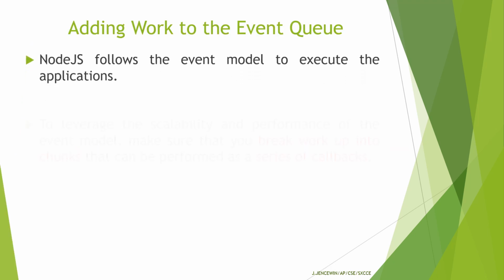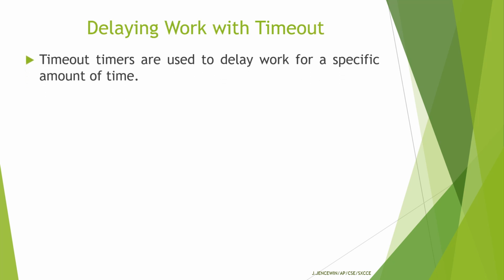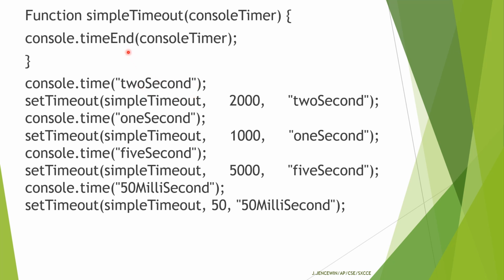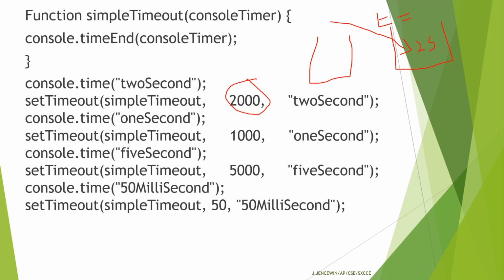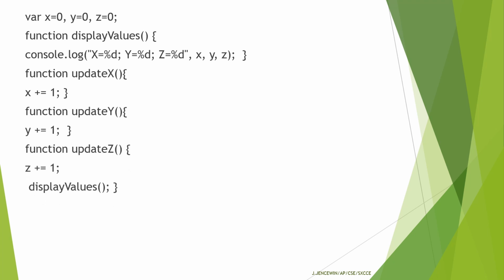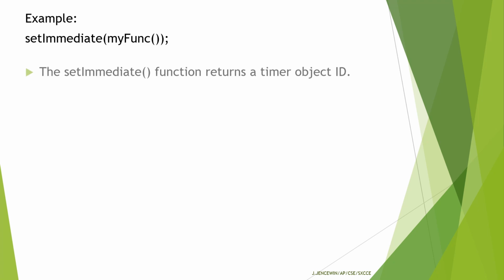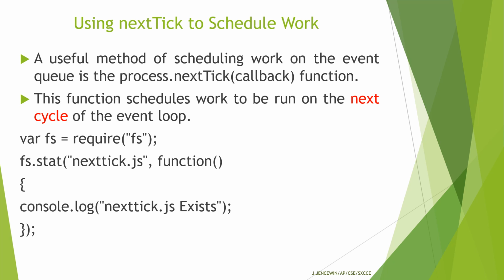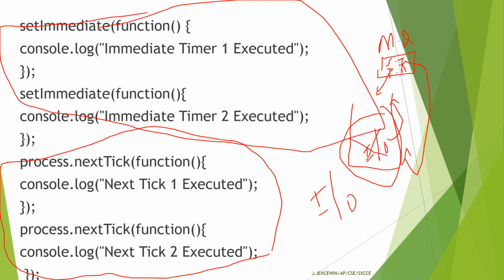7 Adding work to the event queue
NodeJS Event management